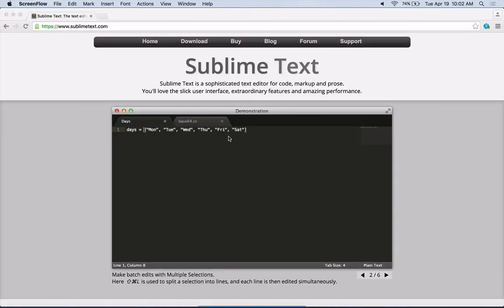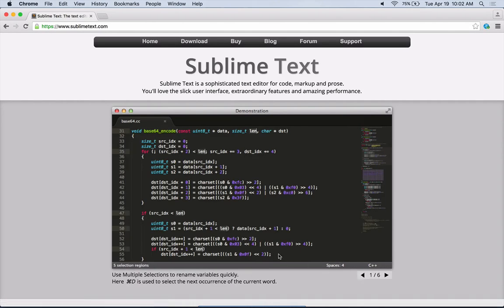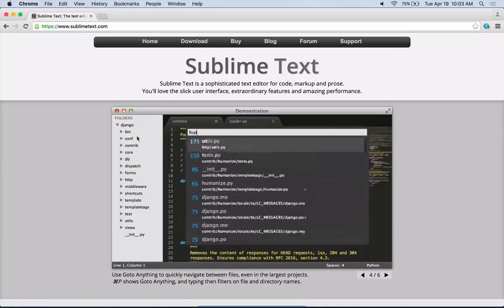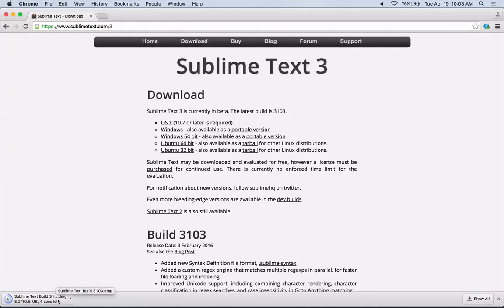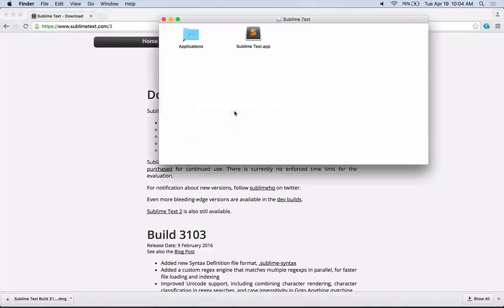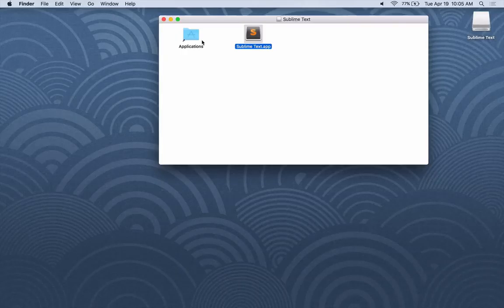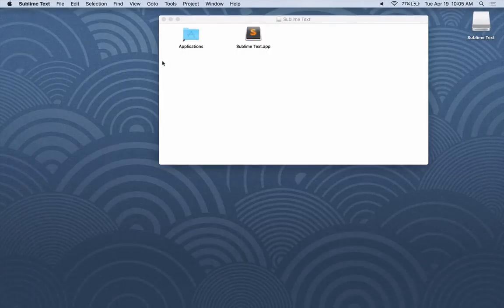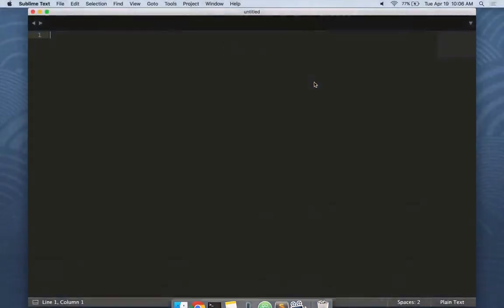Text Editor: Installation